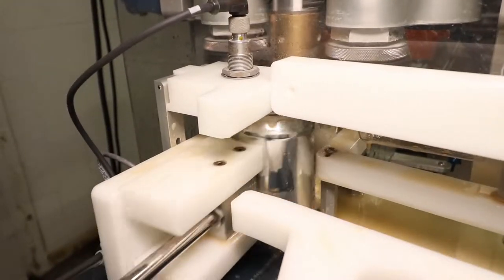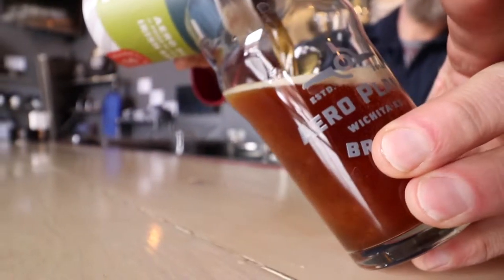Visit Wichita | Making the Irish Red Ale at Aero Plains Brewing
St. Patrick's Day in Wichita's Historic Delano Shopping and Entertainment District offers some of the most fun you can have in the spring! There are parades, food, fun shopping opportunities and a very special beer at a local brewery you have to try; it's the Pride of the Islands, Irish Red Ale at Aero Plains Brewing in Wichita.

The beer takes two months to brew inside the brewery. Aero Plains brewers say that making this beer has become something special because of it's popularity; in 2018, they served over 15,000 people during St. Patrick's day and the most requested beer was the Irish Red.

Watch as we take a behind the scenes look at how Aero Plains Brewing makes the Pride of the Island, Irish Red Ale and see all Wichita has to offer on St. Patrick's Day!

is your home for all things Wichita. Planning your vacation or weekend getaway? We have renowned museums, several niche restaurants with unique dining experiences and a vibrant nightlife. Looking for a place to hold your next conference? We have a variety of venues to meet your business needs and many conveniently located luxury hotels.  With a state-of-the-art airport, flying into Wichita Dwight D. Eisenhower Airport is a breeze, and you can enjoy the all-glass jet bridges connecting the terminal to the airplane – the only airport in the nation to feature this architectural design. Once you get here, we have plenty of ways to get around, and the free Q Line Trolley is one of the best ways to travel to all the hot spots in downtown Wichita. We also have Uber and Lyft drivers. If you prefer to sightsee the city, there are several bike rental stations. While sightseeing, a must-visit is the Keeper of the Plains; it’s one of the most unique art sculptures in the world. If you travel to Wichita, it’s a must see!